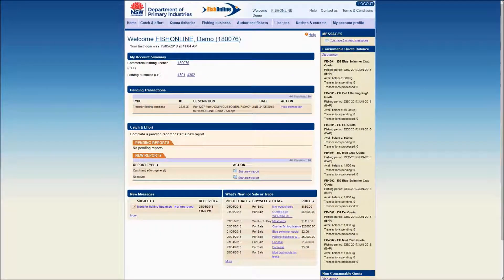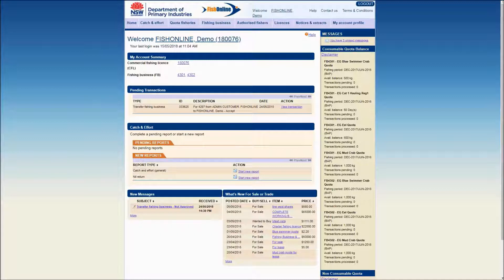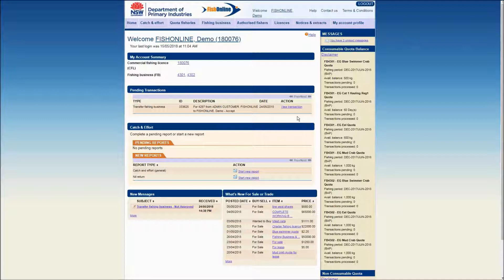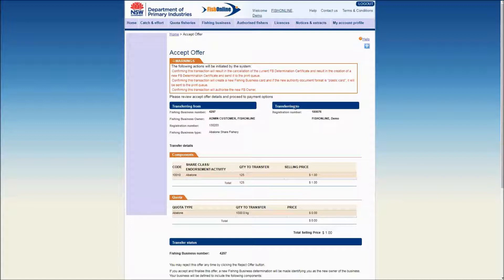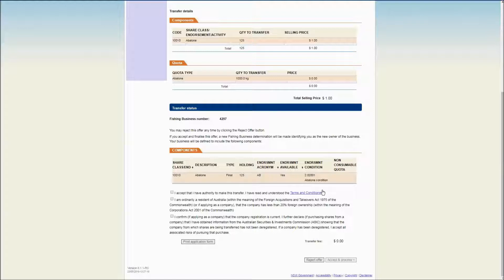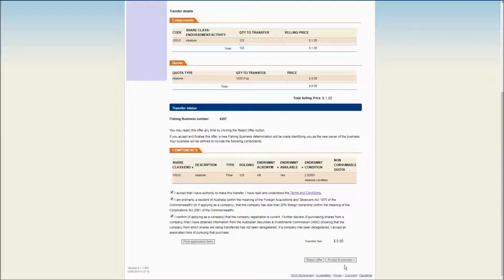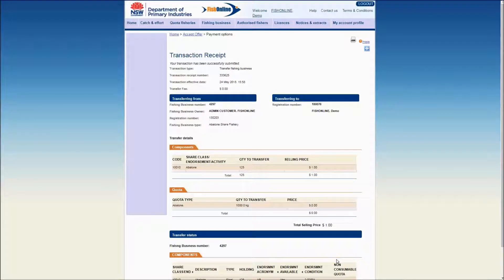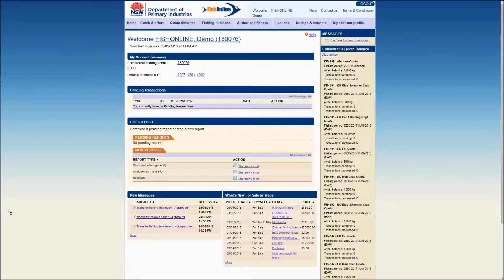FishOnline: Whole fishing business transfer – How to accept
This online demonstration will guide NSW commercial fishers on how to accept a whole fishing business transfer as a transferee.